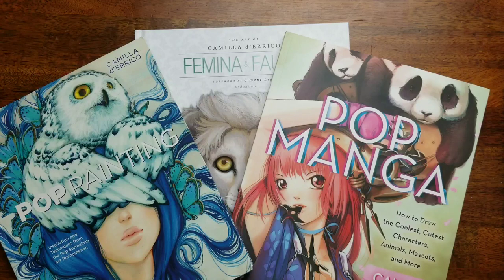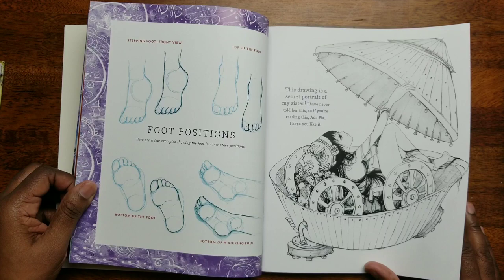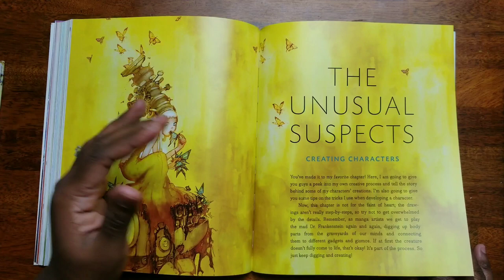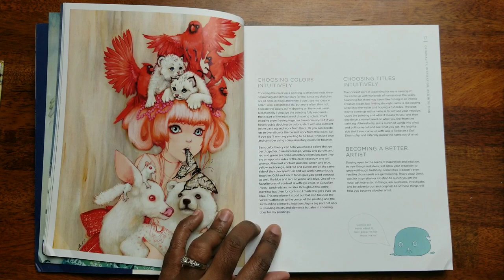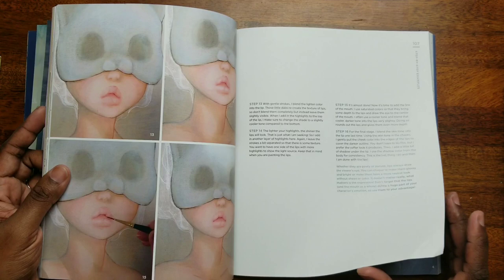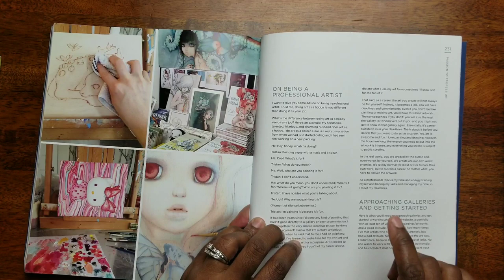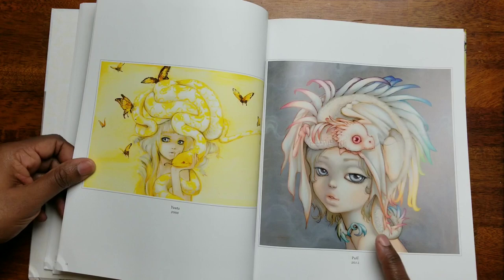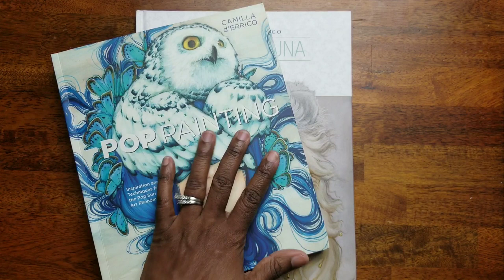Flip Through of Camilla d'Errico Art Books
This video will be a flip through of Camilla d'Errico art books that I was able to get.  The art is absolutely amazing!😊

Pop Painting: Inspiration and Techniques from the Pop Surrealism Art Phenomenon

Femina and Fauna: The Art of Camilla d'Errico (Second Edition)

Pop Manga: How to Draw the Coolest, Cutest Characters, Animals, Mascots, and More -